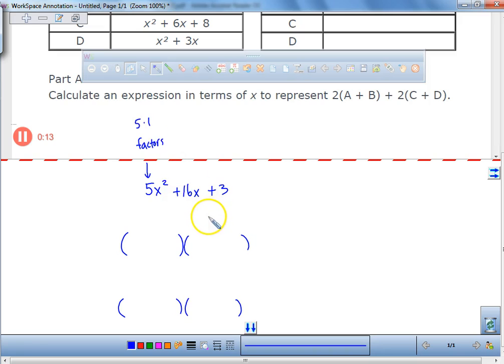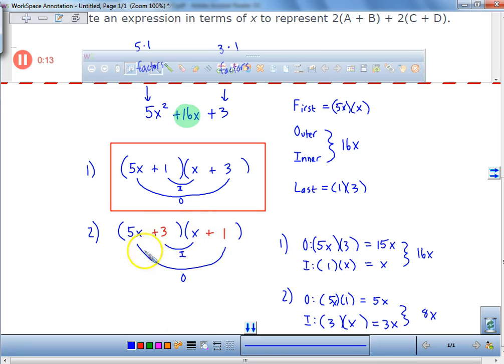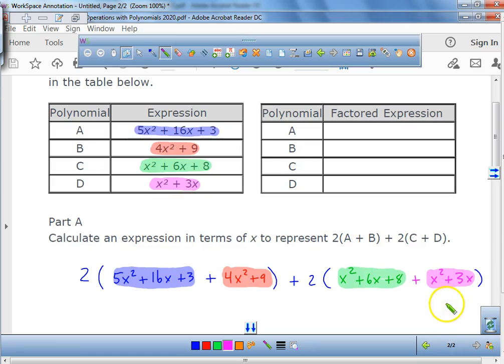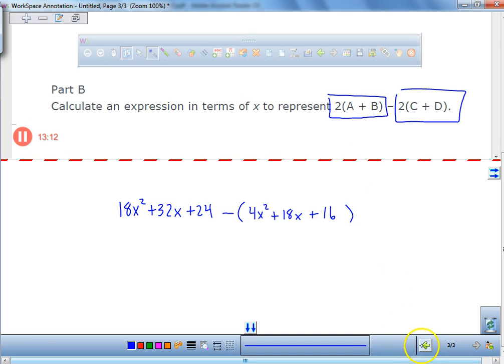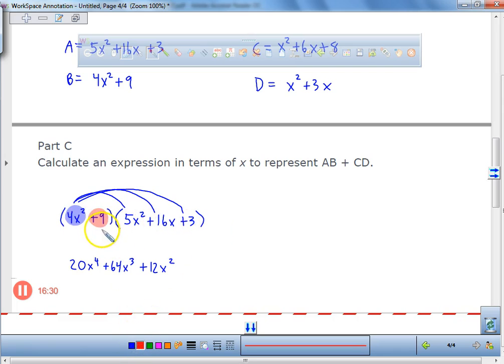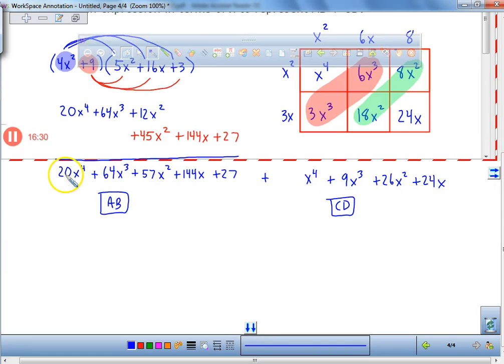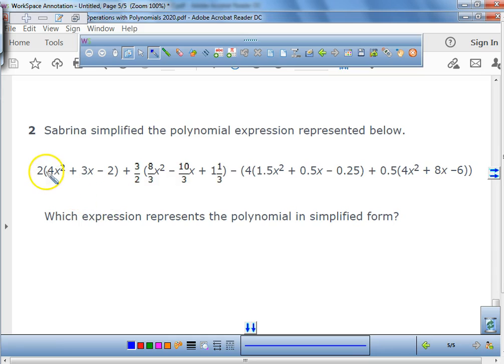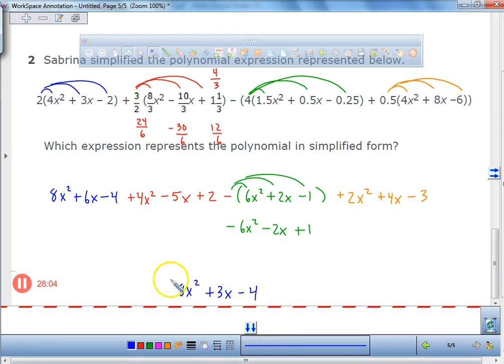Algebra 2A Unit 4 Lesson 1 Operations with Polynomials 2020 Part 2